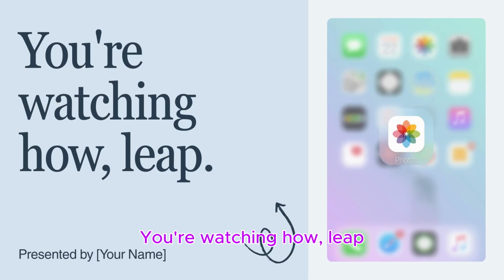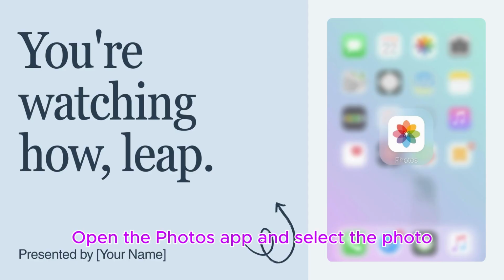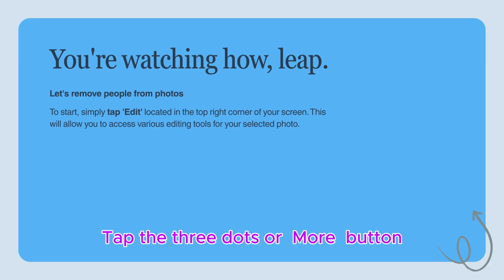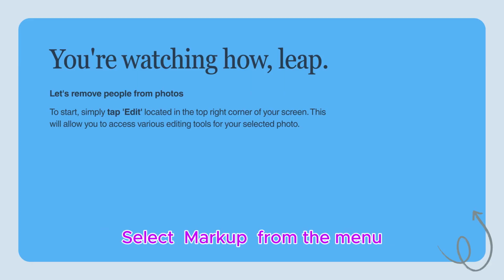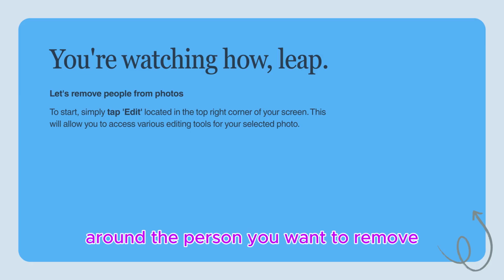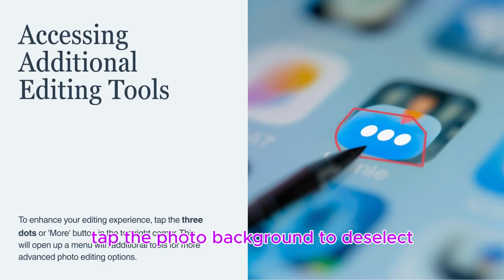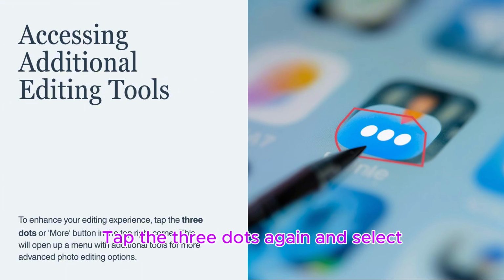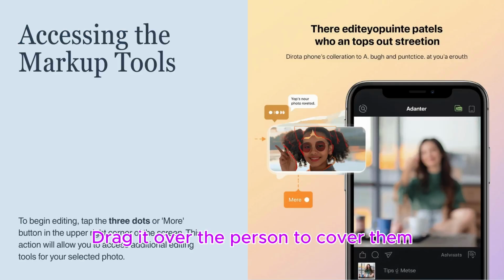Easily Remove People From Your iPhone Photos Now!